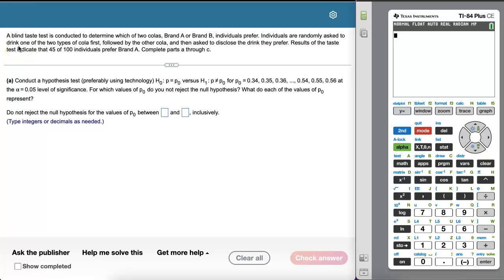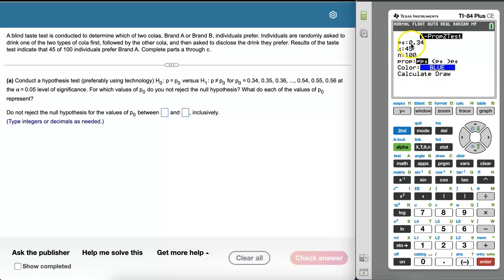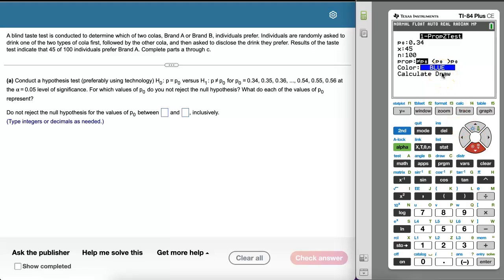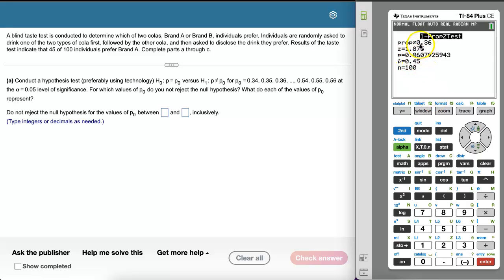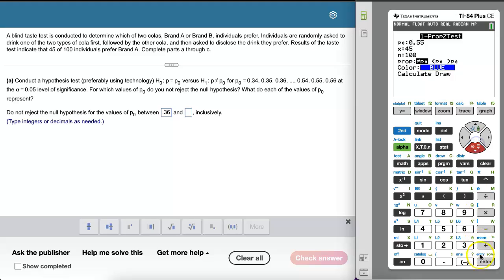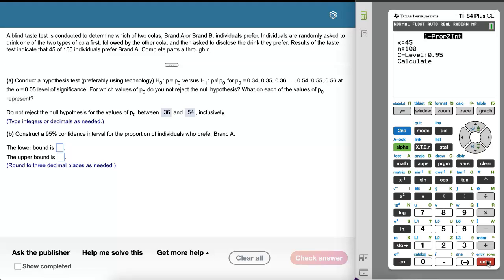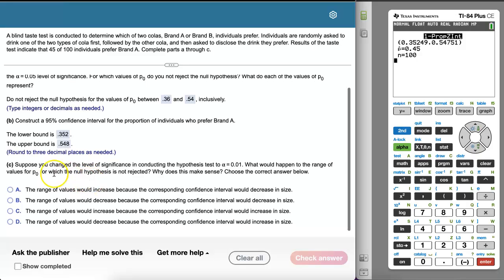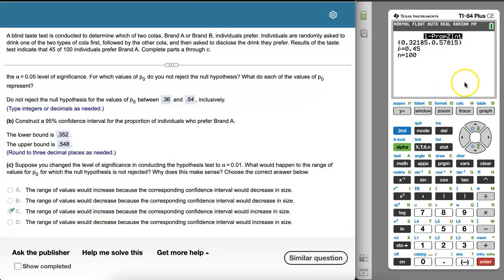MAT 152 10.2.35-T Test hypotheses about a population proportion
Test hypotheses about a population proportion using the TI-84's 1-PropZTest and relate this to a confidence interval for a population proportion using 1-PropZInt